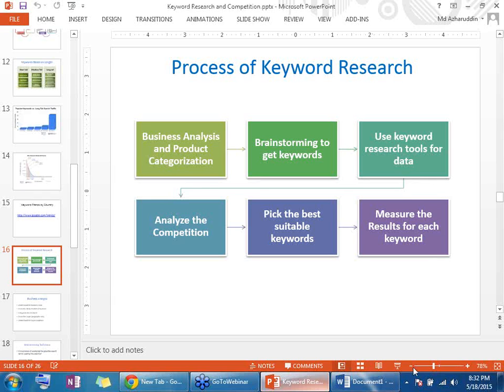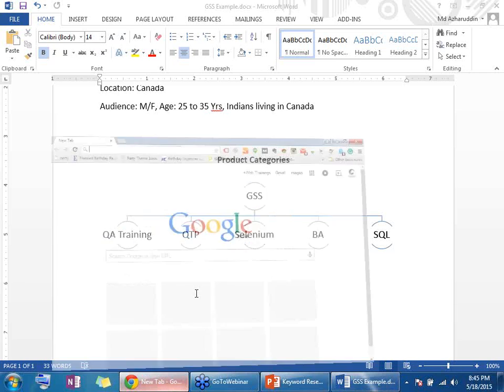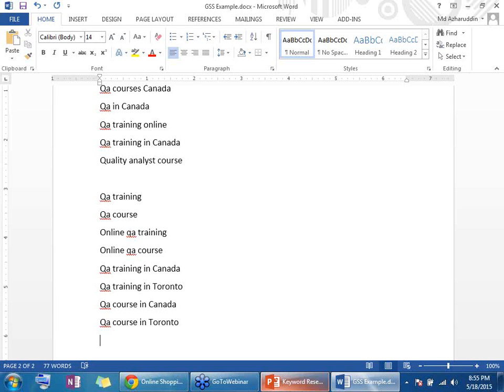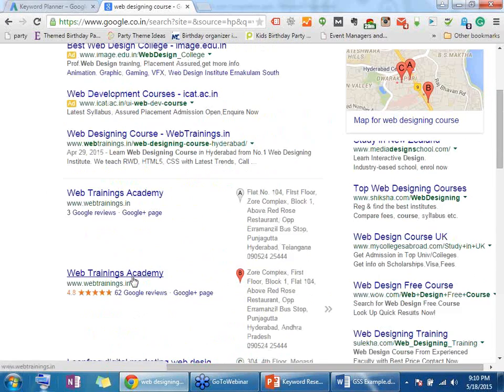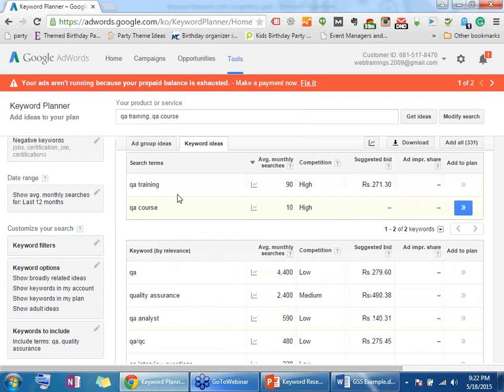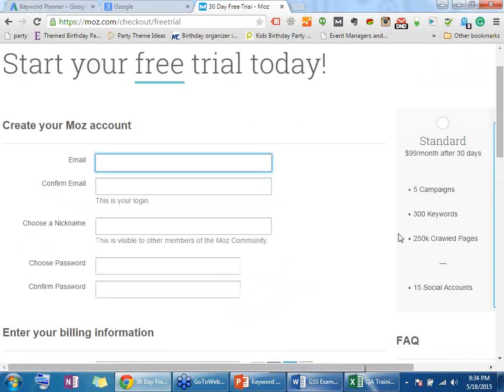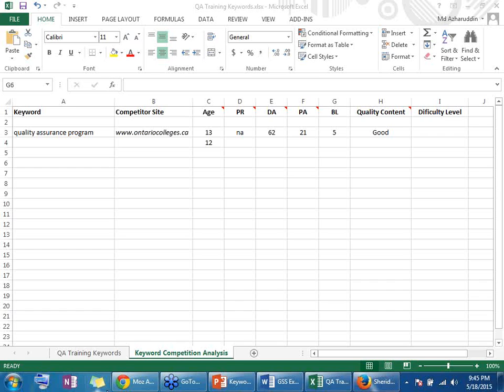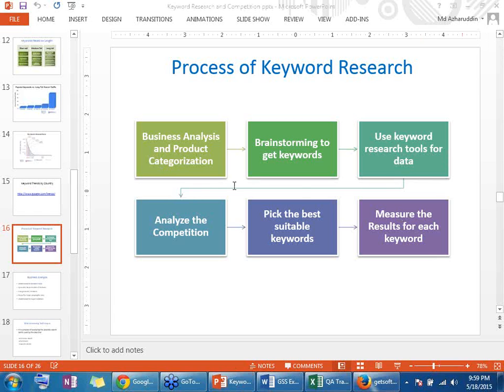Digital Marketing Tutorial - Keyword Research Basics Part 5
Keyword Research is crucial step in SEO Process, As Keywords are the major focus for which we want to rank on Search Engines. In this video you can learn about the concepts of keywords, types of keywords and how to start keyword research.